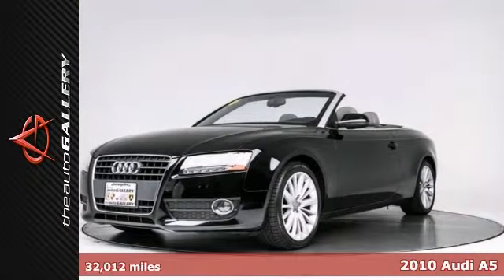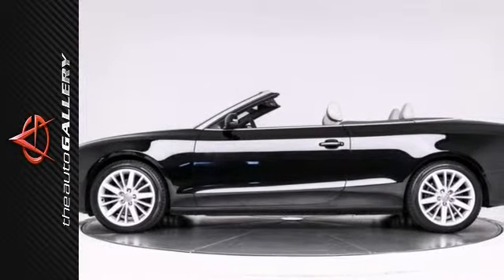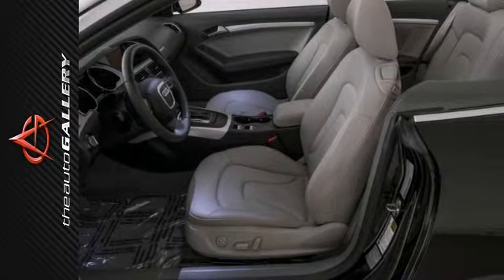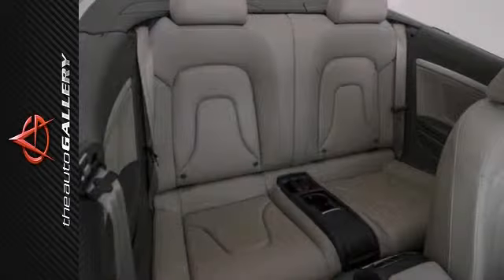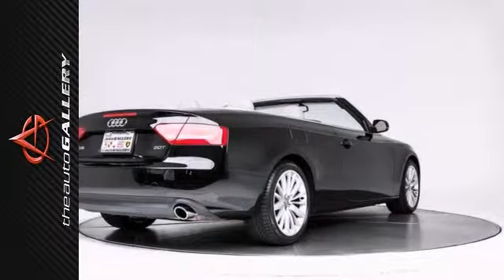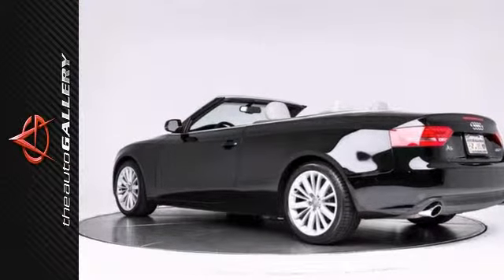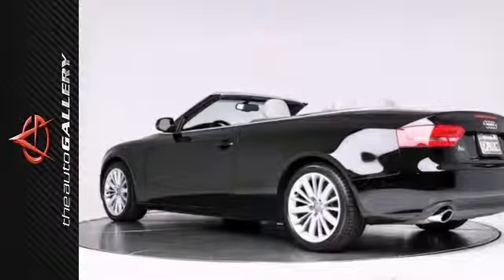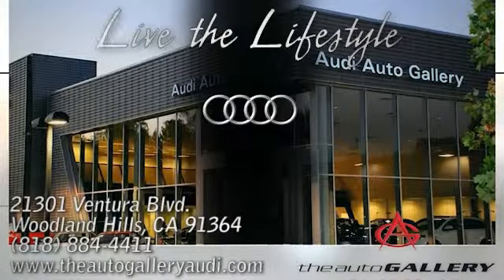2010 Audi A5 Los Angeles Woodland Hills, CA UAA008087 SOLD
Year: 2010
Make: Audi
Model: A5
Trim: 2dr Cabriolet CVT FrontTrak Premium Plus
Engine: 2.0 Liter Turbo F.I.
Color: BLACK
Interior: LIGHT GRAY
Mileage: 32012
Stock #: UAA008087
PREMIUM PLUS PACKAGE, ALLOY WHEELS, ONE OWNER- The Auto Gallery is overjoyed to bring you this beautiful 2010 Audi A5 Cabriolet 2.0T. Finished in a Deep Black with matching Soft Top and contrasting Gray leather interior, this Cab is gorgeous inside and out. If you want to stretch your purchasing power, take note, this convertible is nicely equipped with features such as Bluetooth/Homelink Package (Bluetooth Hands-Free Phone Interface and HomeLink Universal Garage Door Opener), Premium Plus Package (Audi Music Interface with iPod Cable, Heated Front Seats, LED Daytime Running Lamps, LED Tail Lamps, Light Sensor, Rain Sensor, Three Zone Climate Control, and Xenon Plus Headlights), and Light Gray Leather Seating Surfaces. Climb into this fantastic A5, knowing that it will always get you where you need to go, on time, every time, and in style. Consumer Guide Premium Sporty/Performance Car Best Buy. As with all our vehicles it's CARFAX CERTIFIED. BEST PRICE GUARANTEE!! Please call or visit our showroom with any questions you may have.

Address:
21301 Ventura Blvd.